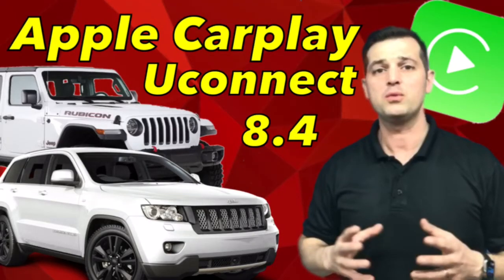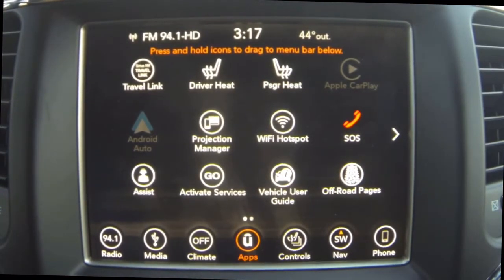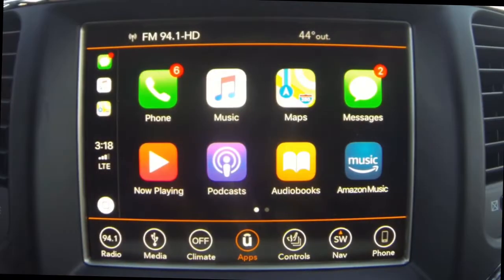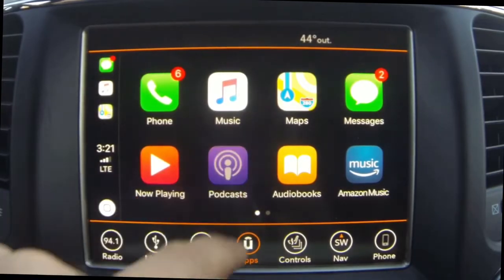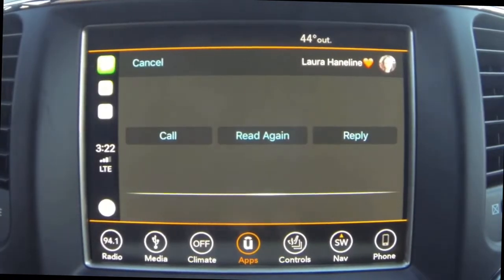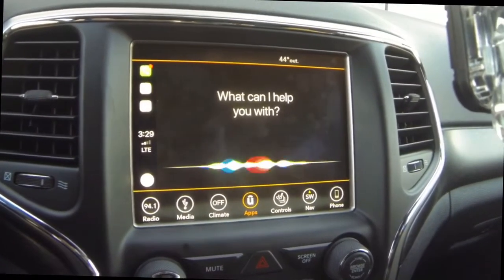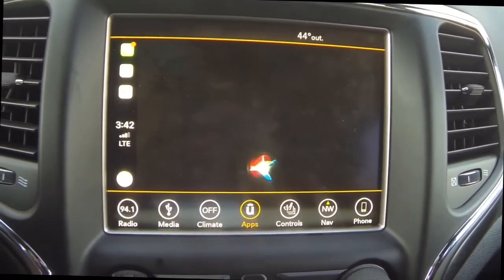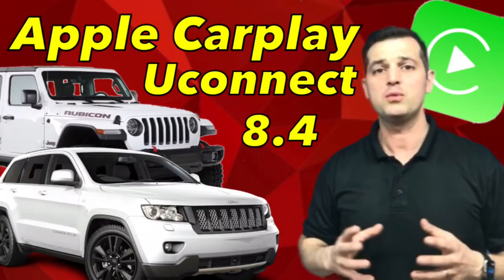Jeep Uconnect 8.4 Apple CarPlay review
I review Apple CarPlay in 2018 Jeep Grand Cherokee. You are much appreciated. If I have ever been a help to you please consider supporting this channel